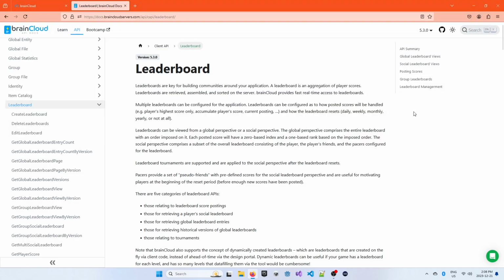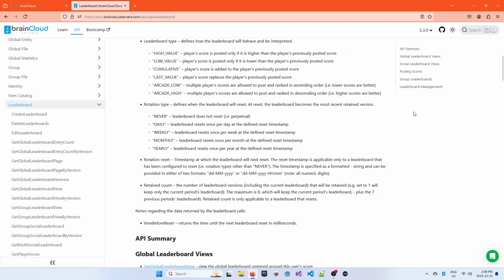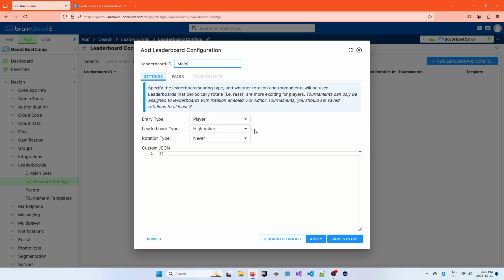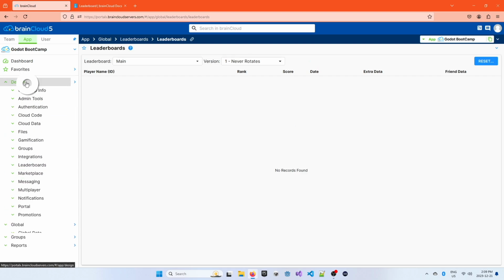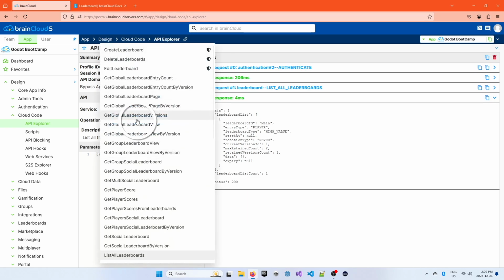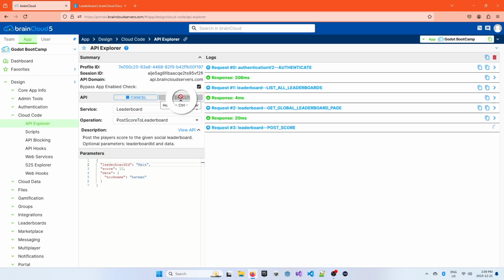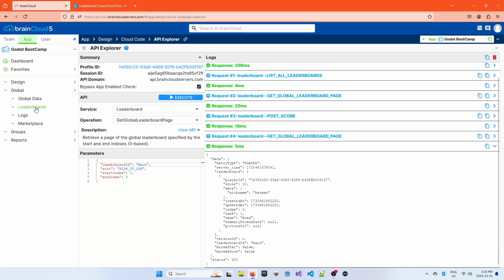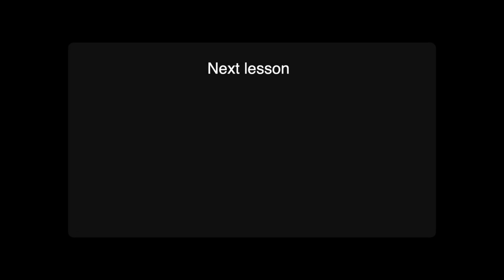Godot BootCamp 14: Creating a Leaderboard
The 14th video in the Godot BootCamp demonstrates how to create a Leaderboard using the brainCloud design portal.

Change log:
1. This lesson was updated in July 2024 to include the design portal’s new UI that was introduced in brainCloud 5.3.